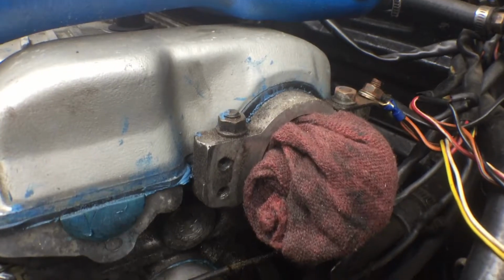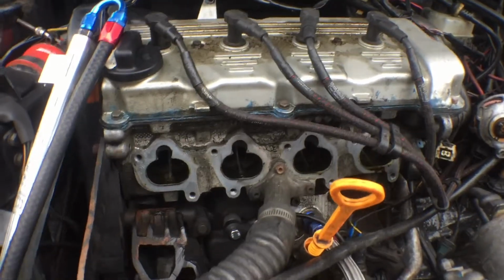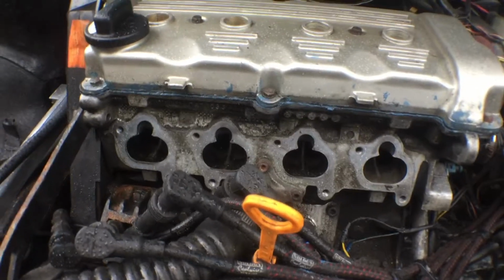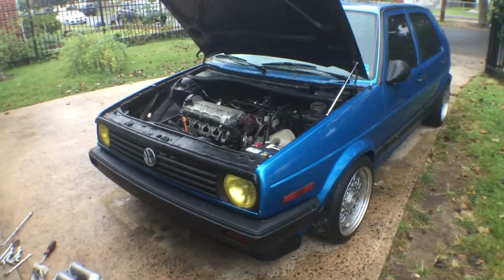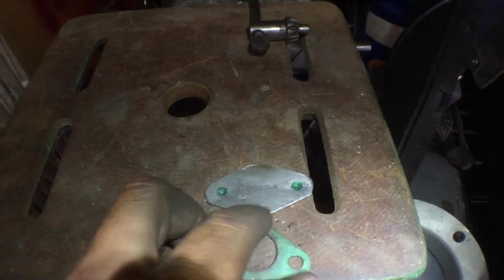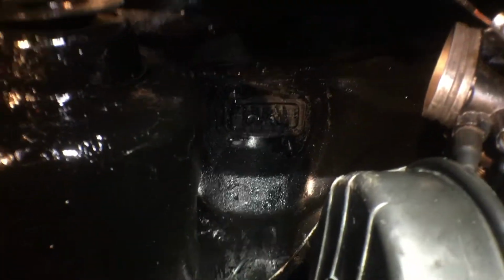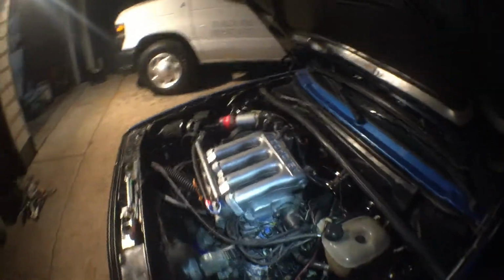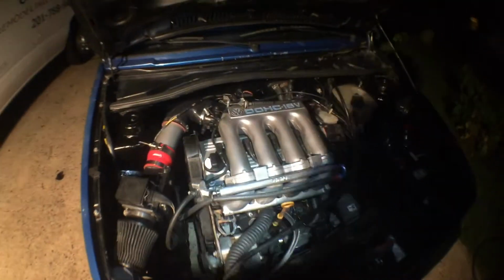H2oi Prep- Euro Manifold and G60 Injectors